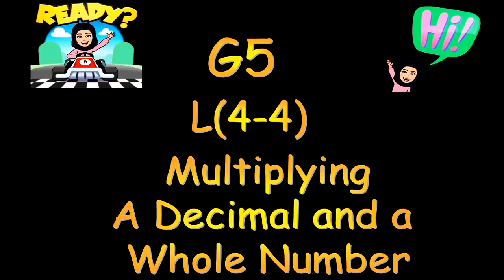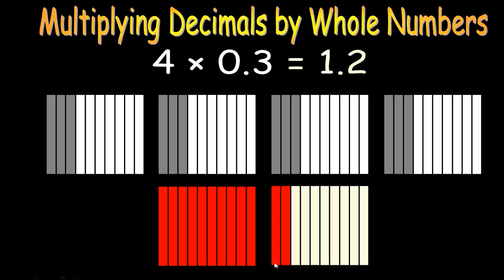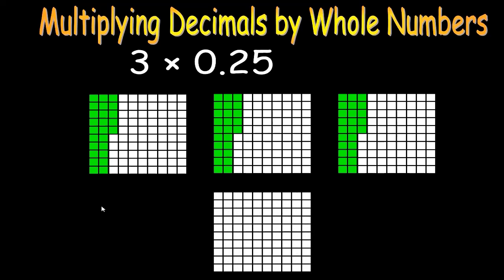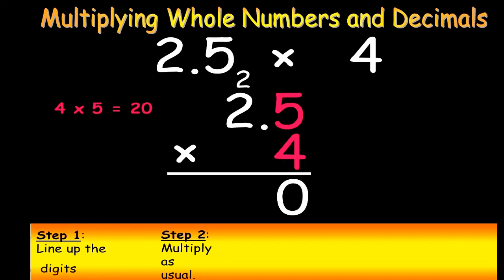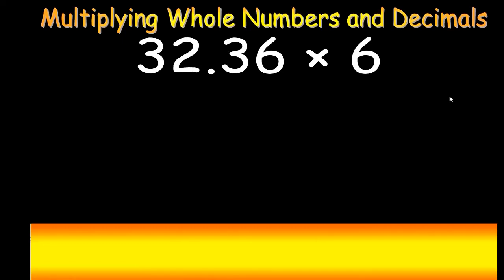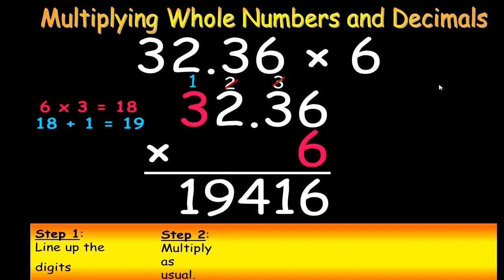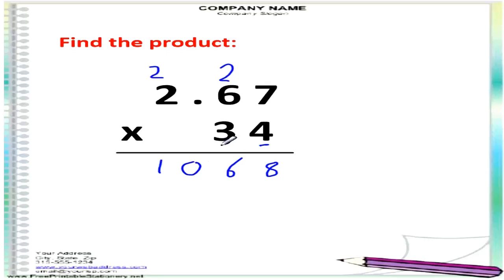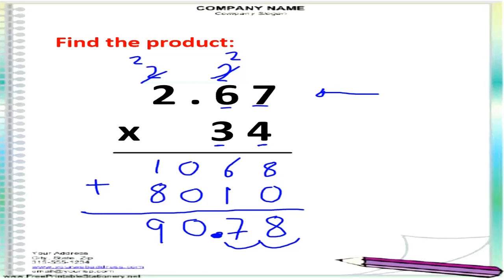Multiply Decimals - Ms. Inam